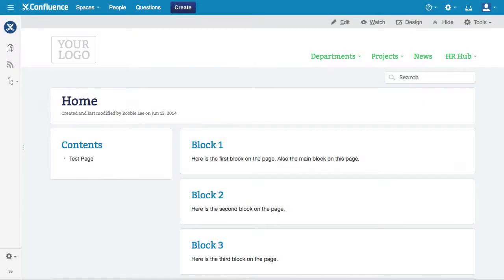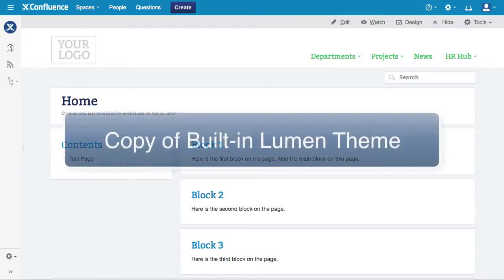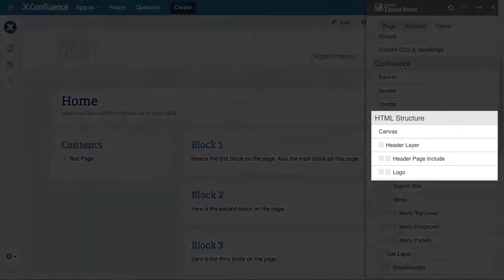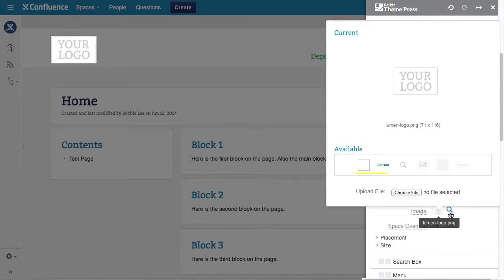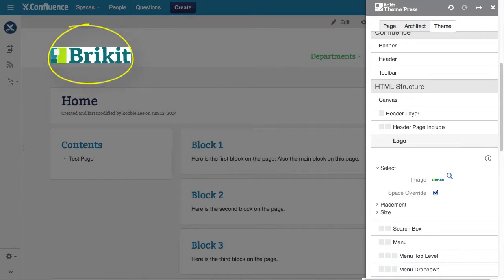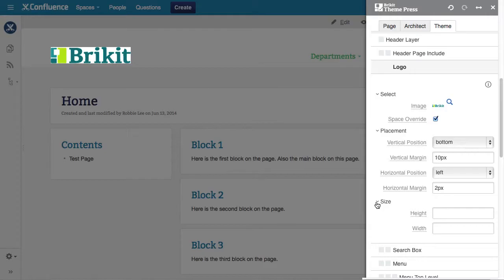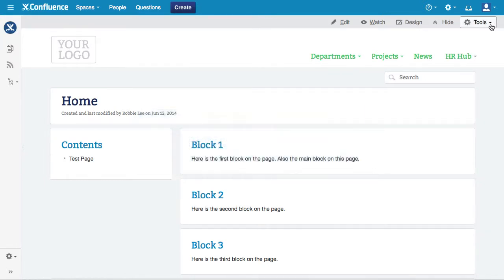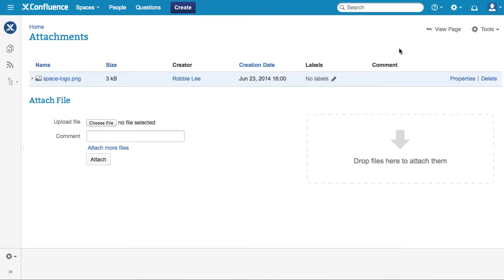Brikit Theme Press - Add a Logo to a Theme or Space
Learn how to add a logo to an entire theme or just to a single space in Brikit Theme Press.